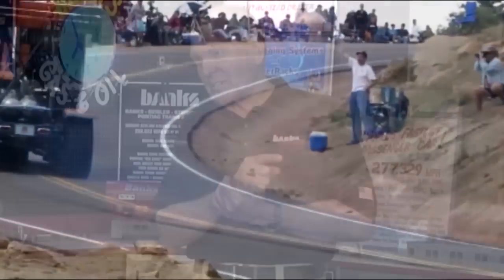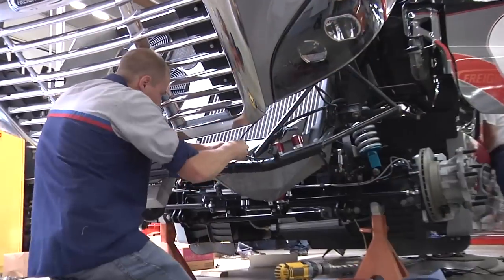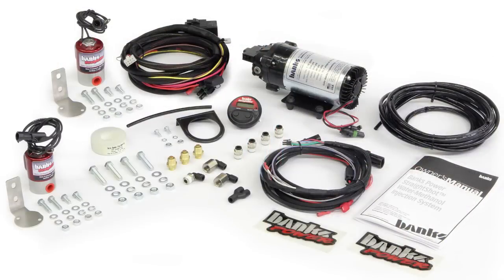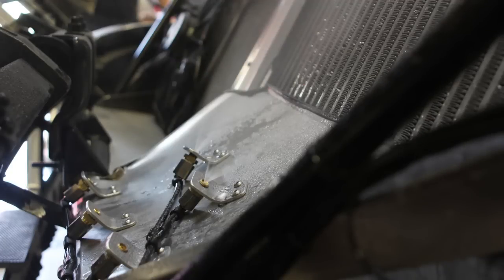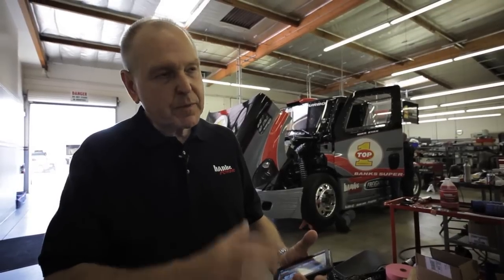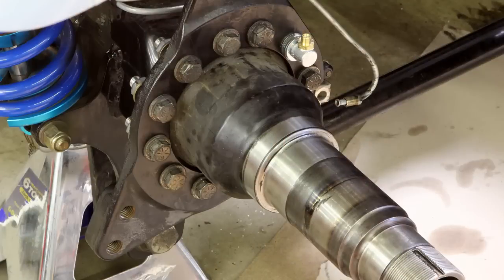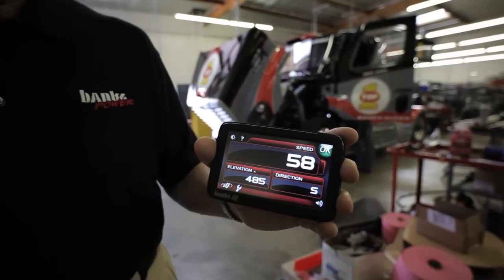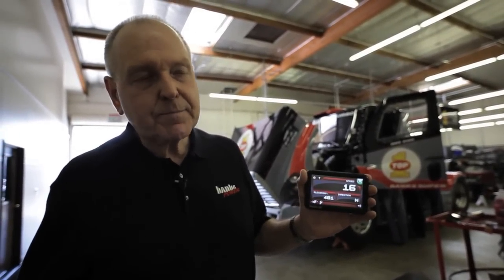Banks Super-Turbo Methanol Diesel Pikes Peak Outrage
This video goes deep inside the totally unique racing project with clear explanations on what Mike Ryan and Gale Banks set out to do—and how they planned to do it.

Mike Ryan's Banks Super-Turbo Pikes Peak Freightliner is unlike any other truck in the universe. The truck is equipped with a 14.0L Detroit Diesel 60 series engine with a compression ratio of 15-1 and a fuel redline of 2700 RPM. The body is constructed entirely of fiberglass and carbon fiber, even still weighing in at just over 5 tons. Like any well balanced race vehicle, it is a mid-engine design. This truck truly tests the merit of each and every one of its systems. Good acceleration requires a responsive engine, high speed requires massive horsepower and cornering and handling require extreme braking capability.

Mike Ryan's Freightliner is an ideal platform to validate the Super-Turbo concept as well as to test the varied uses of the Banks Straight-Shot, Double-Shot and Triple Shot Water-Methanol Injection System. The potential benefits include not only increased power, but also improved fuel economy and reduced emissions.